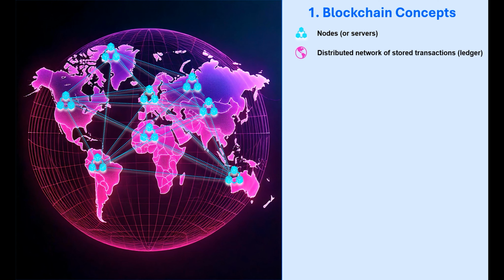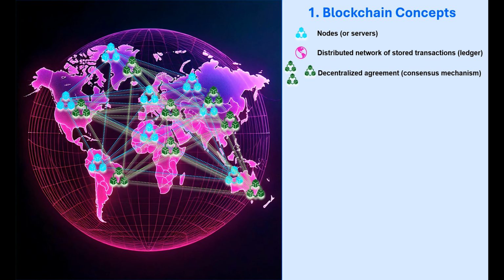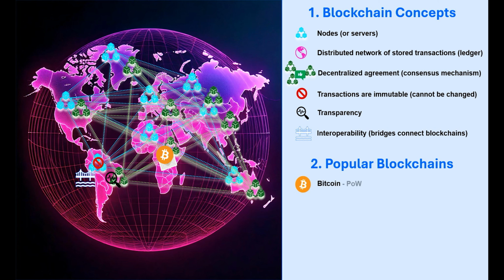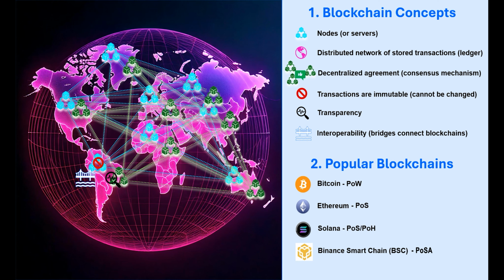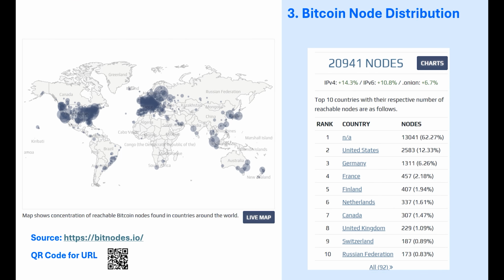🔥6 Blockchain Truths YOU Need to Know Now!🔥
Here are 6 truths about how blockchain works that most people don't know but YOU need to know! It will also help with investment decisions by understanding the underlying technology. How does Bitcoin, Crypto, Blockchain, BTC, and Defi work? Crypto 101. How does crypto work? Crypto for Beginners. We explain Blockchain and the blockchain principles and concepts. Blockchain made easy and explained in 1 minute. You will easily understand the concepts that underpin bitcoin and ethereum and cryptocurrencies such as Solana and Binance  BSC. This explains the concepts behind decentralized finance, fintech payments, what is WBTC wrapped bitcoin and ethereum and WETH. This defi education we explain how there is more than one blockchain. Popular blockchains and crypto including Bitcoin BTC, Ethereum ETH, Solana SOL, Binance Smart Chain BSC are discussed. DeFi vs CeFi. What is the difference between Decentralized and Centralized Finance? DeFi vs TradFi. What is a blockchain node? How do Cross Border Payments work? Are banks disintermediated? Learn blockchain. Learn Crypto.